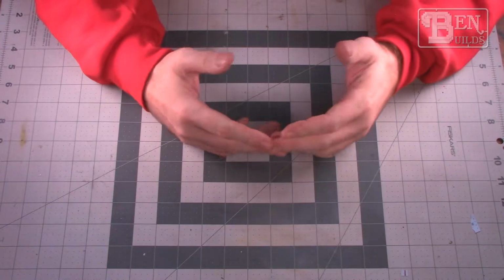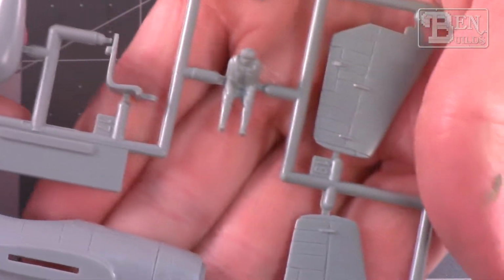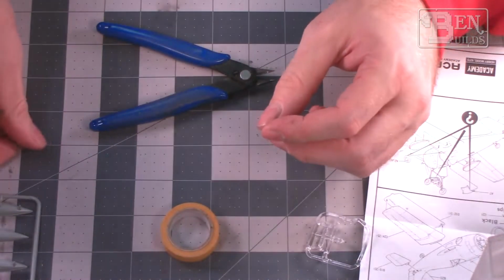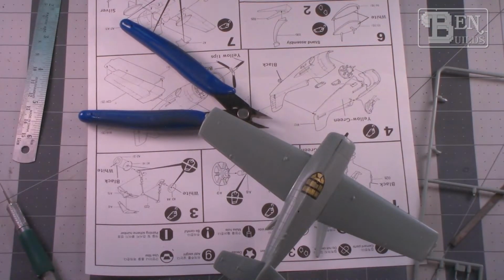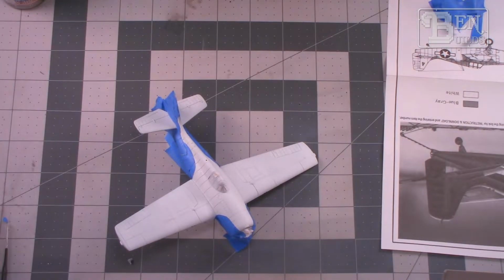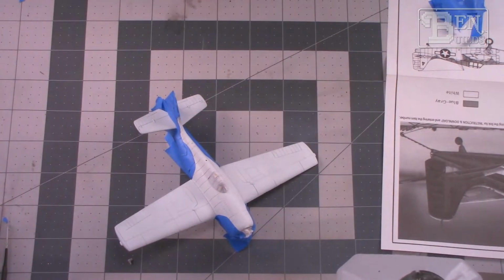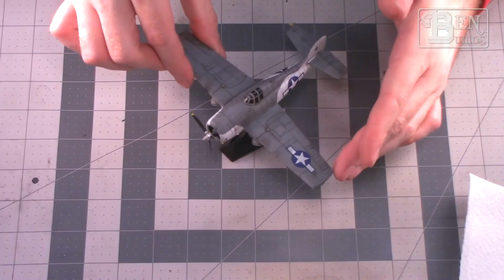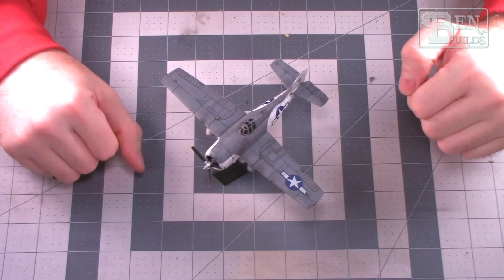Ben Builds - The 2nd Annual 12 Sprues of Kit-mas - Day 2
Happy Holidays, my fellow modelers! We are back on the 12 Sprues and today we are going to draw the next kit and build it up. Remember, all of these kits are randomized, so I don't know the exact build order, but let's see what we have in store for us today!

Keep in mind, these episodes are not meant to be an in-depth build series for any of these kits. Sure, I'll give you my initial impressions, but then I'm just going to build the kit and see how it goes. Because of that, these videos will be a bit longer than normal, but I'm going to try to keep them as concise as possible, build quickly and keep you updated as I go.

This first week's release schedule is very much condensed, but starting next week I am aiming at releasing 3 videos a week, each Monday, Wednesday, and Friday.

I hope you are all enjoying watching this challenge unfold. Let's keep this ball rolling.